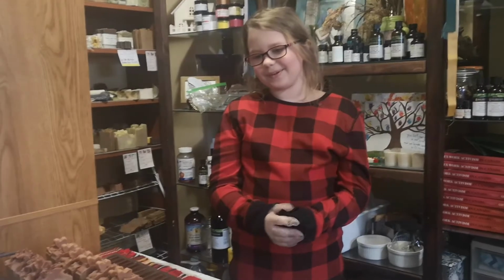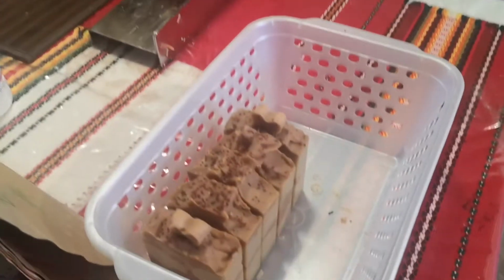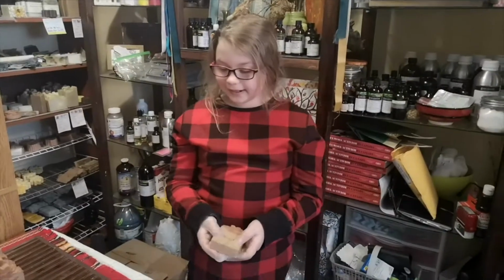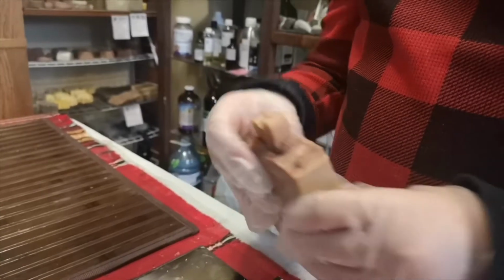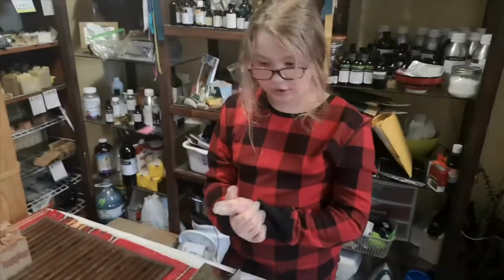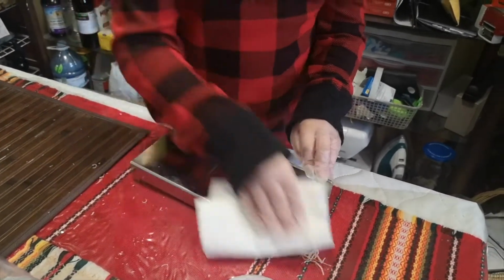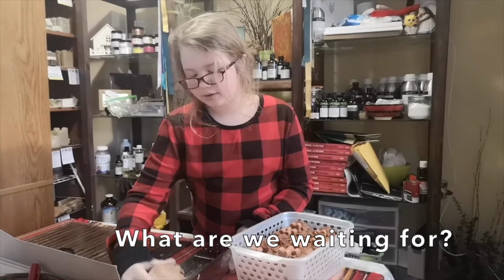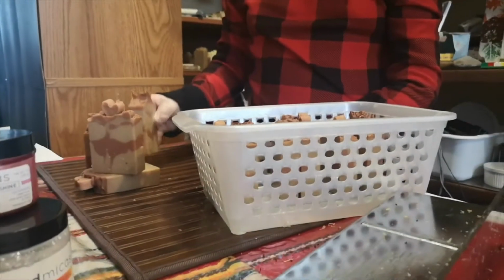Chocolate Delight | Eden Awesome Beveling Her Soap | The Awesomes Soap Company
Eden Awesome has been a soap maker with The Awesomes' Soap Company since 2020, and she is excited to show you how to bevel your soaps :)
If you are local to Canada and would like to purchase Eden's Chocolate Delight Hand Crafted Soaps, they will be ready for sale on March 10th, 2021.

Chocolate Delight Recipe
Lard 14%
Goats Milk
Kaolin Clay (pink and white)
Chocolate Covered Strawberries Fragrance Oil
Sodium Lactate